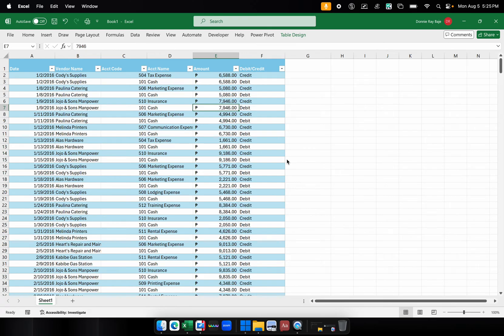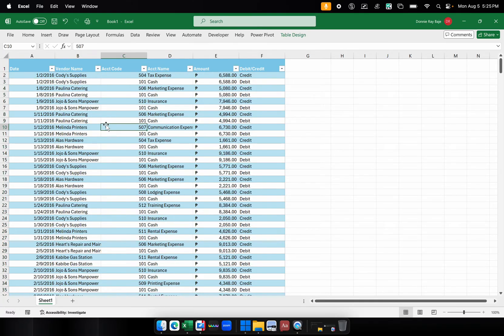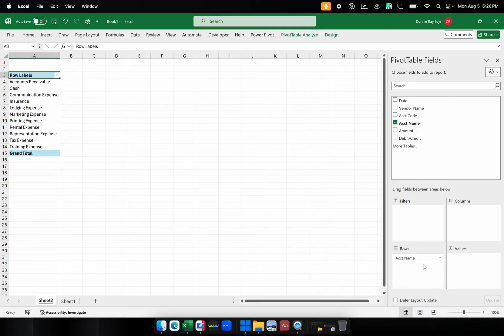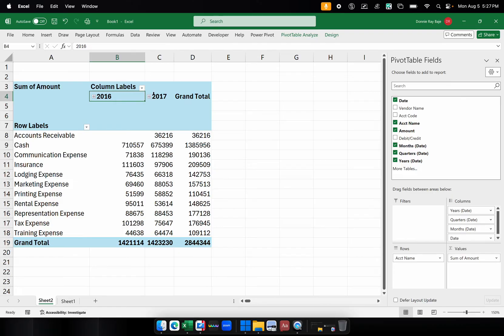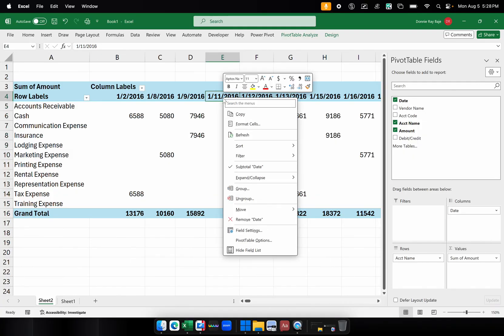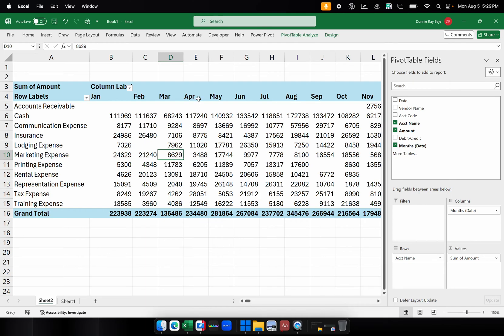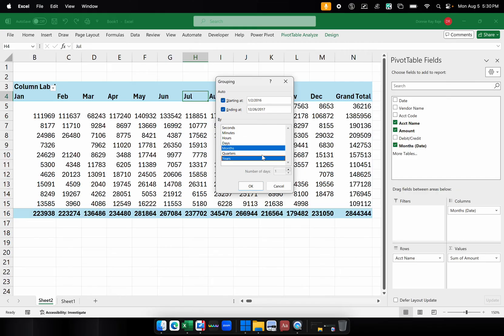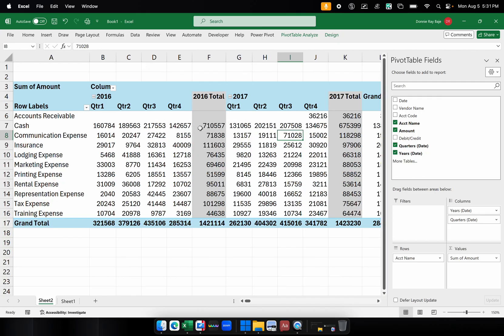Group Dates into Months and Quarters in Pivot Tables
This video shows how to group dates into months and quarters or days in a Pivot Table in Excel.  This also shows the solution when dragging dates into a PivotTable to change the automatic grouping into a different time interval.